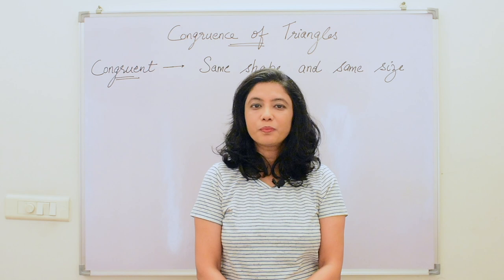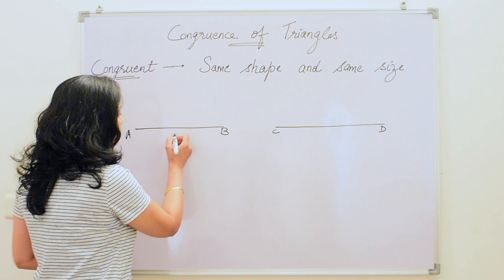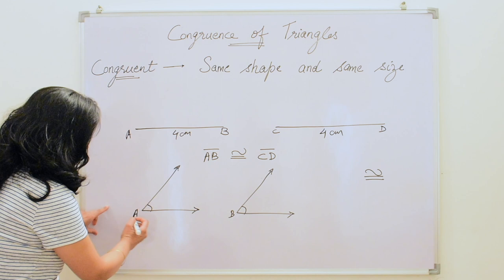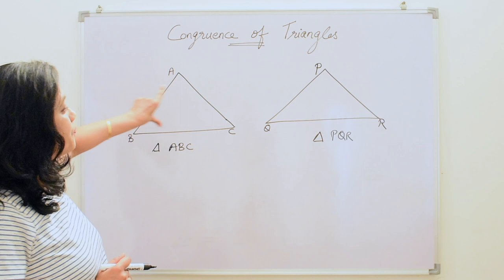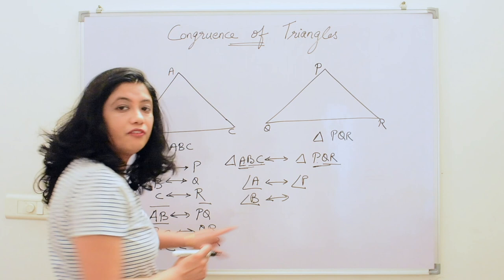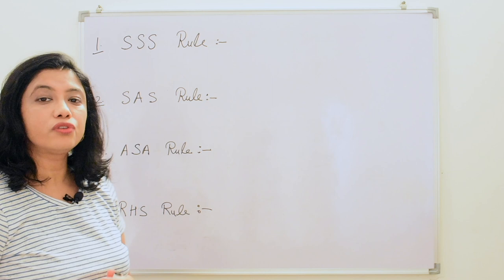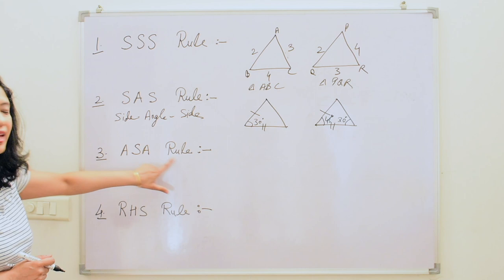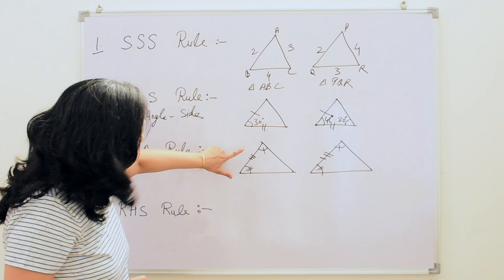Class 7 CBSE NCERT Maths | Chapter 7 Congruence Of Triangles | Part 1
Part 1 of Chapter 7 Congruence Of Triangles of class 7 CBSE NCERT Maths book.